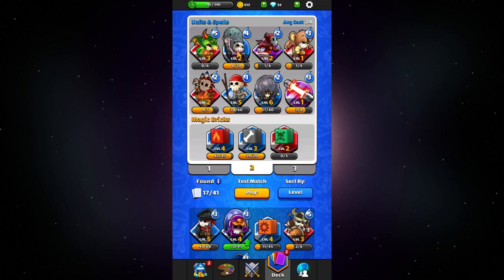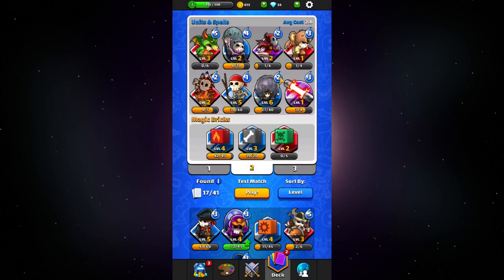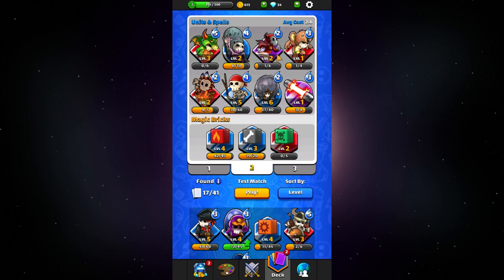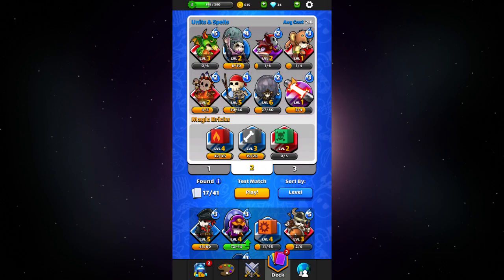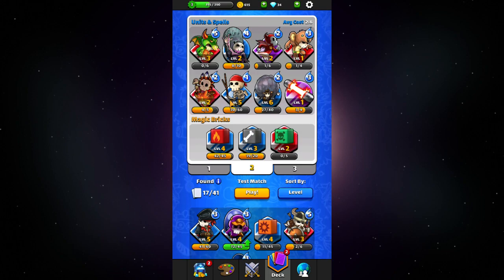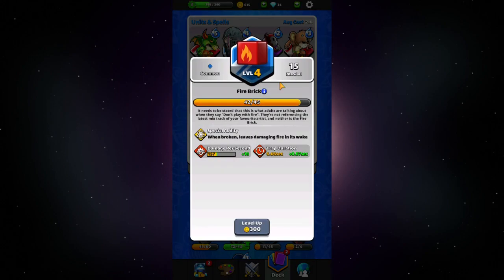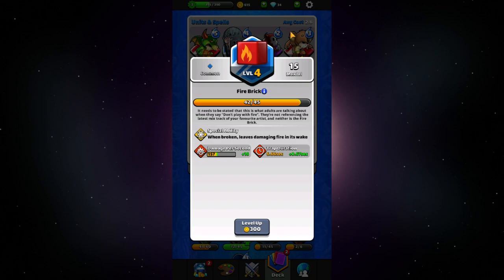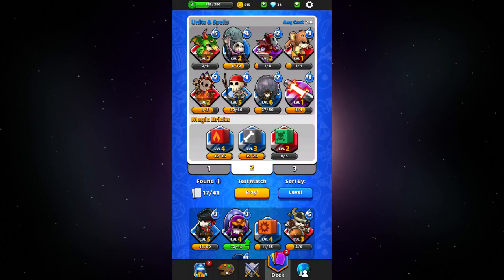Magic Brick Wars: From the Grave!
I redesign my deck around From the Grave and the Skeleton Brick. I discus the 4 main ways of taking hearts. And I talk about a 2-card reserve deck rotation scheme.